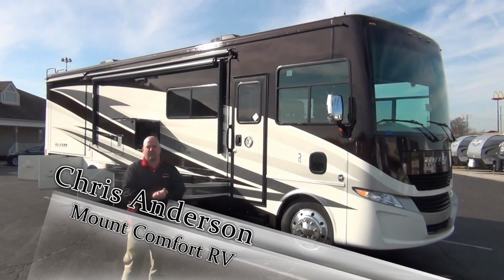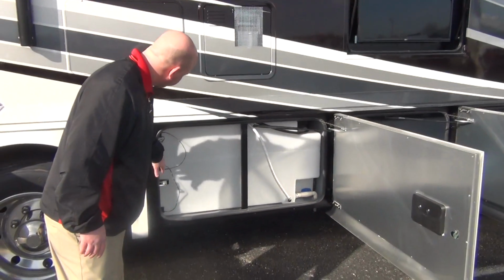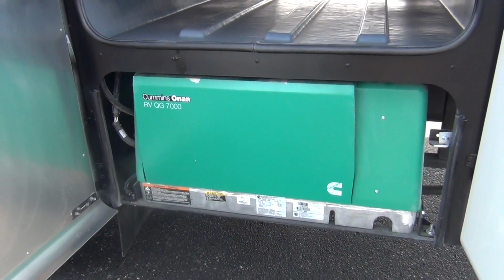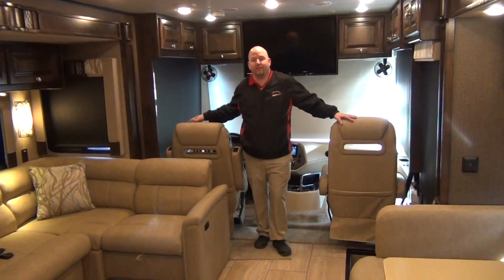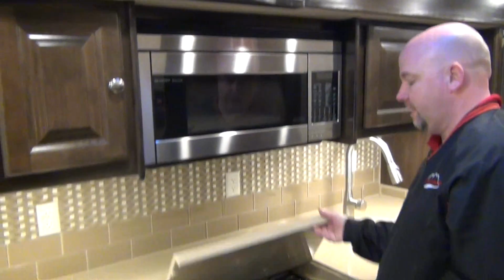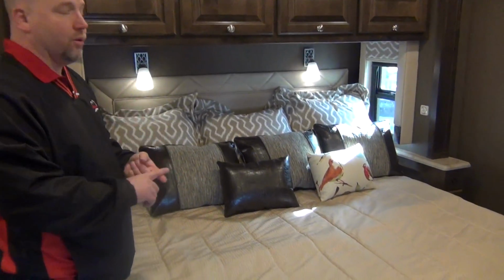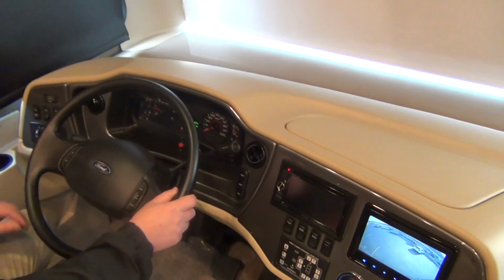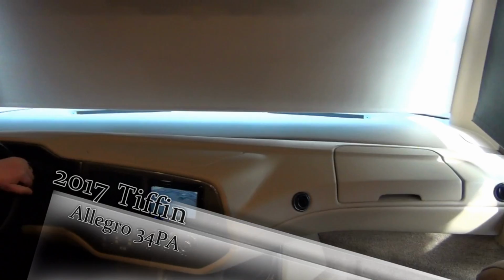NEW 2017 Tiffin Allegro 34PA | Mount Comfort RV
Looking for a shorter Class A Motorhome that's easy to drive and loaded with features? Look no further than this 2017 Tiffin Allegro 34PA Gas Motorhome. Take a video tour with Chris Anderson at our Indiana RV dealership.